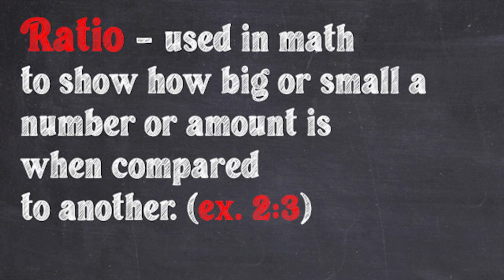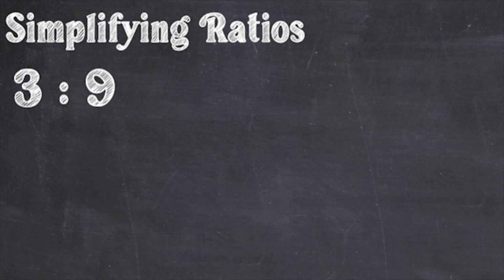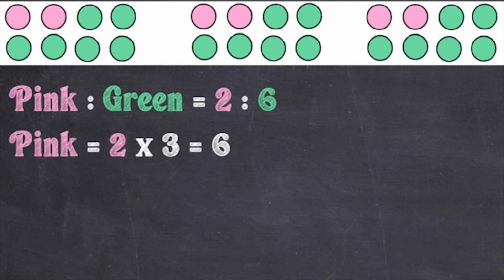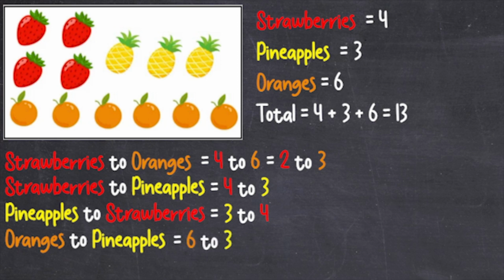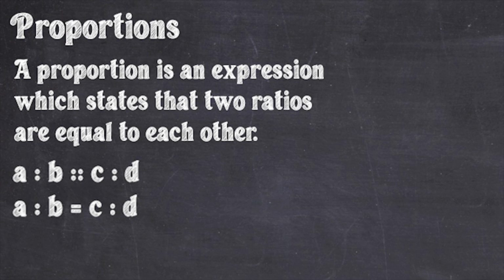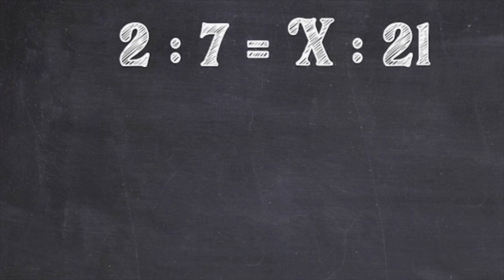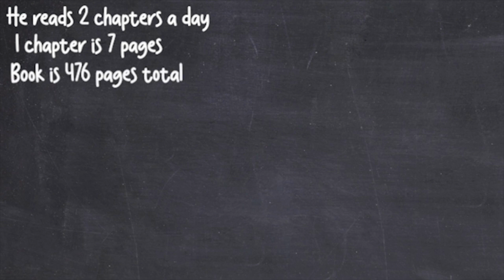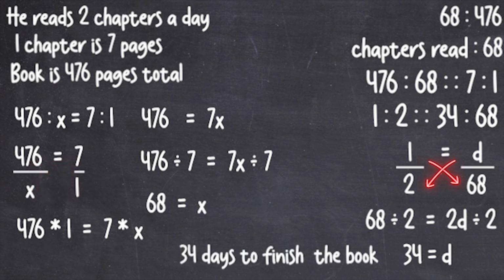Ratio and Proportions